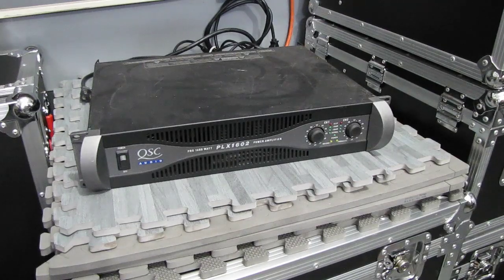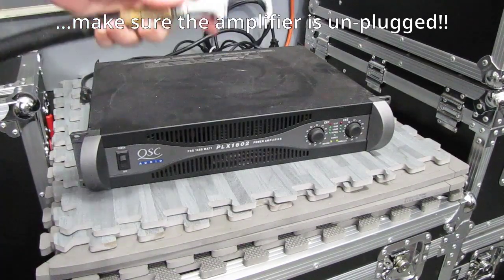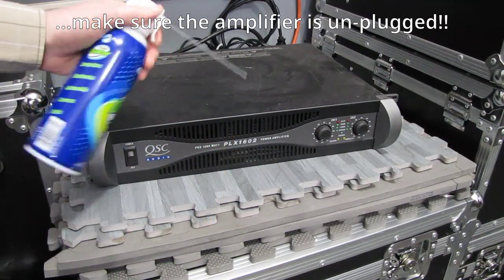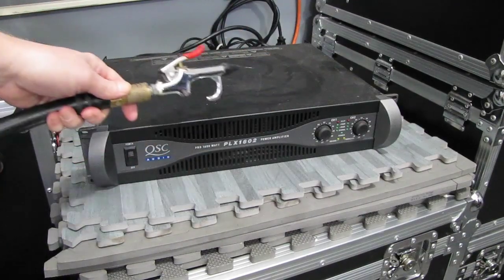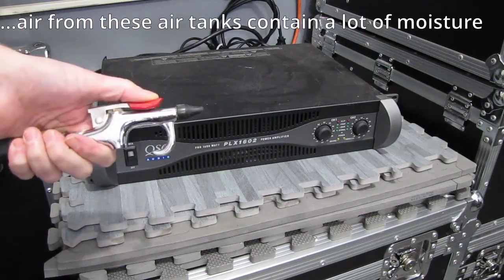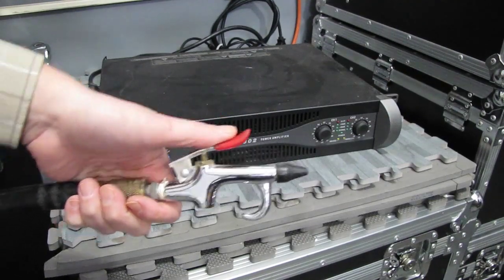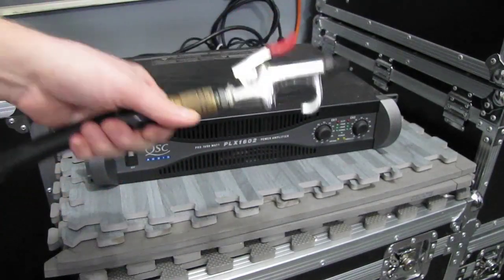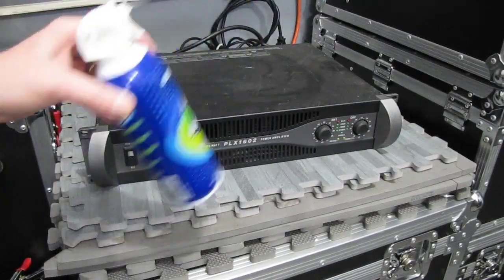Is compressed air ok to clean electronic equipment?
A brief look at using compressed air to clean out amplifiers and other electronic equipment.  Is compressed air from an air tank better than compressed air from a can?